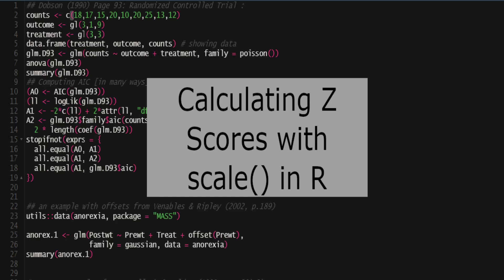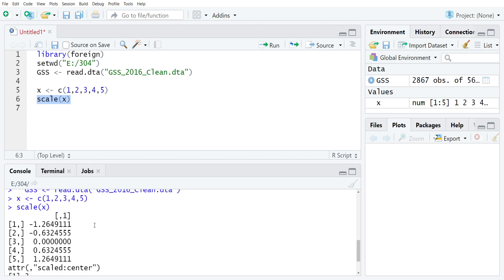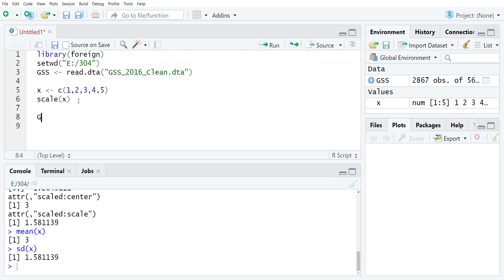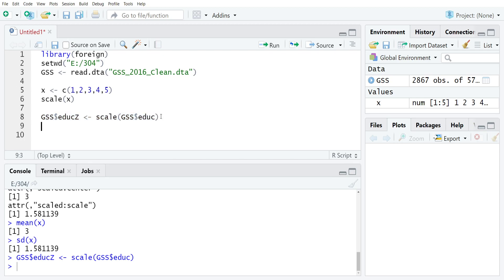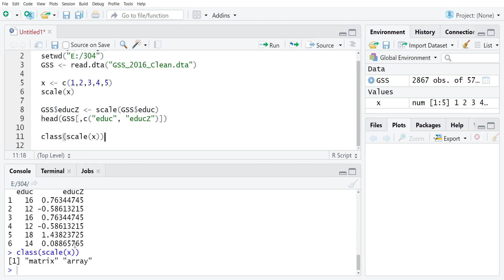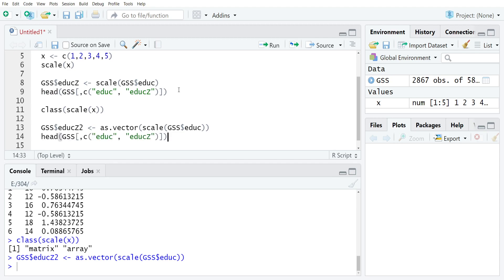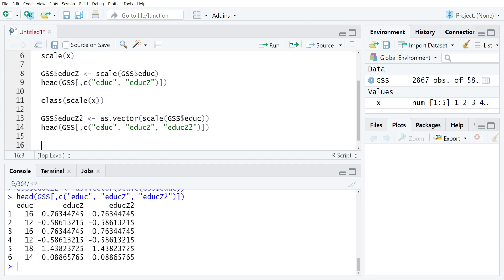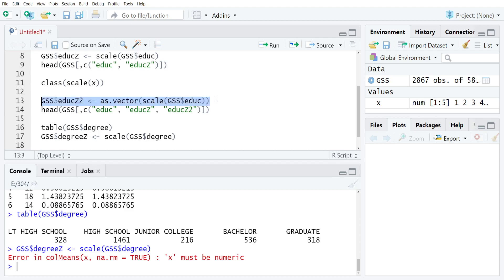Calculating Z Scores in R with scale()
This video covers how to use the scale() command to quickly create a variable of Z scores that you can add to a data.frame object or just store it in the global environment. The scale() command is straightforward, but I discuss a couple of caveats about using it that may come up: scale() creates a more complex object than you might expect, and scale() also will only work for variables at the appropriate level of measurement.